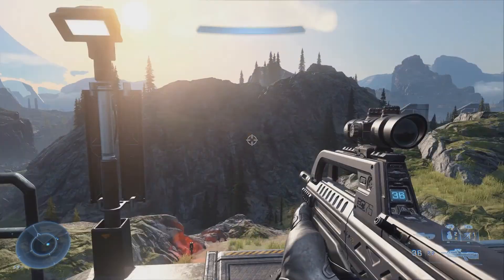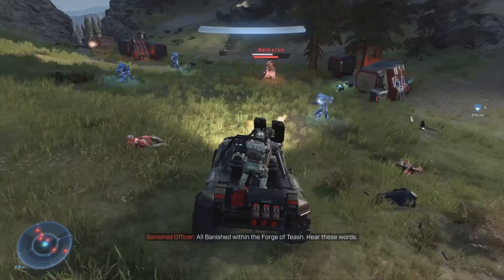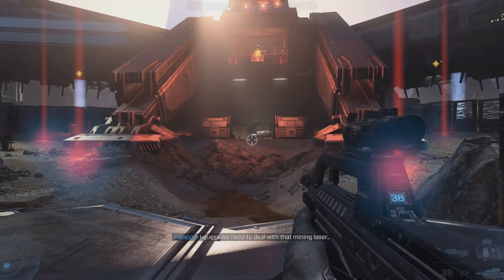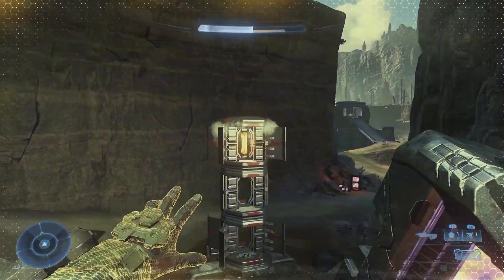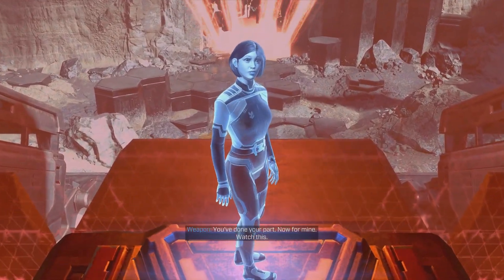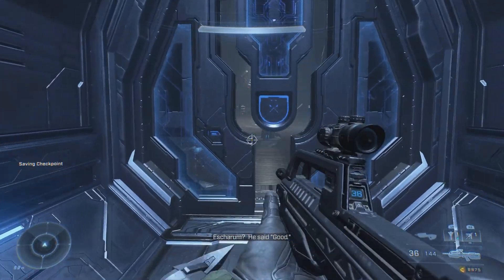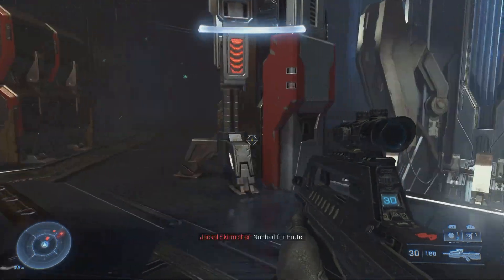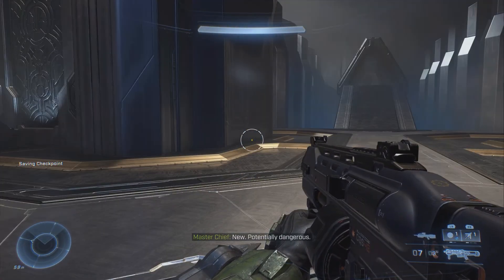That's A Drill!!.. Halo Infinite - Part 7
Hi everyone! Welcome to another episode of Halo Infinite. In this episode we head to the dig site and search for what the banished were looking for!